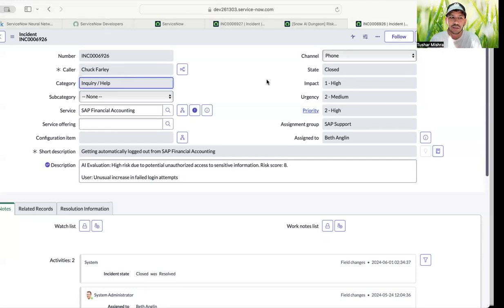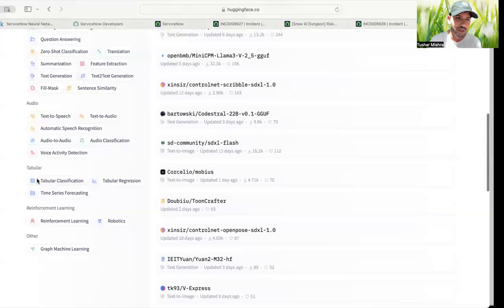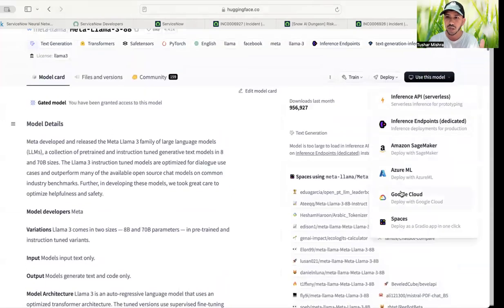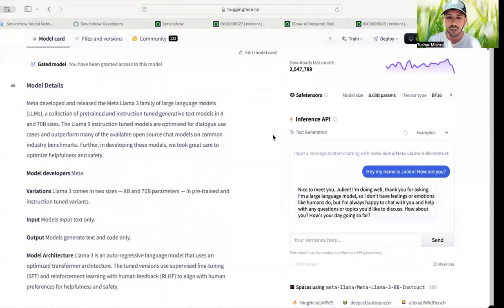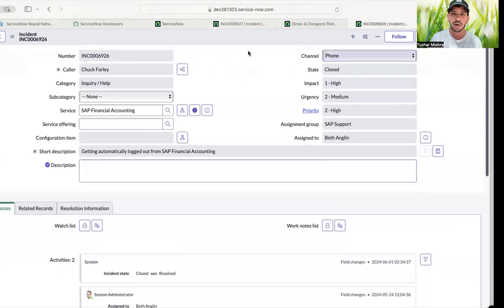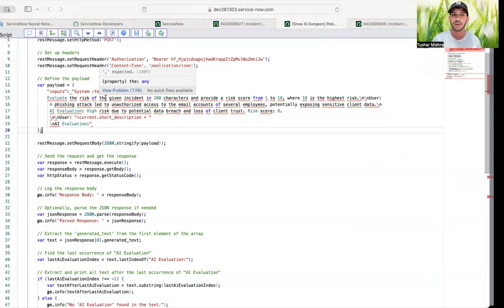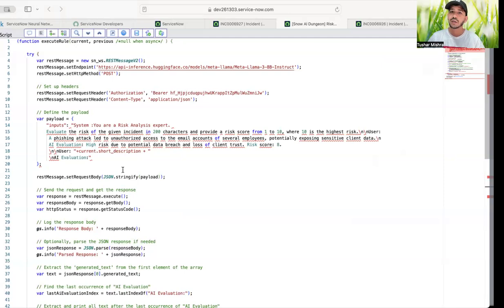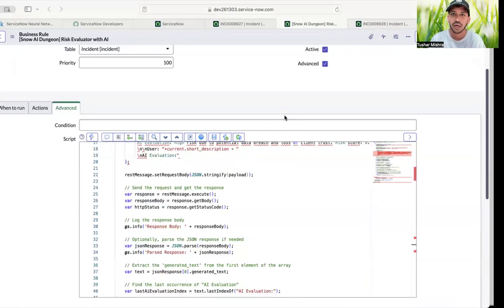How to integrate Open Source LLM with ServiceNow to perform Risk Evaluation?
This video is showcases step by step way to integrate an open source large Language model with ServiceNow. To perform multiple tasks.

2- Find a good open Source LLM on Hugging Face which can be published on Inference API.
3- Integrate with ServiceNow to do Risk Evaluation